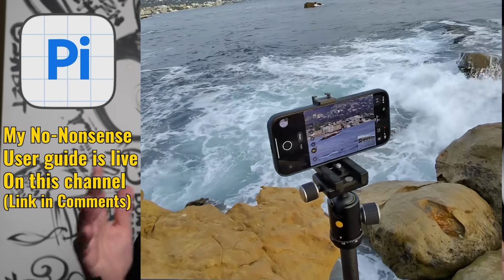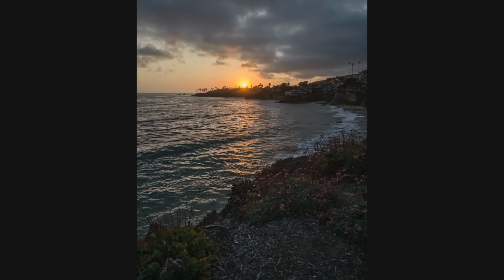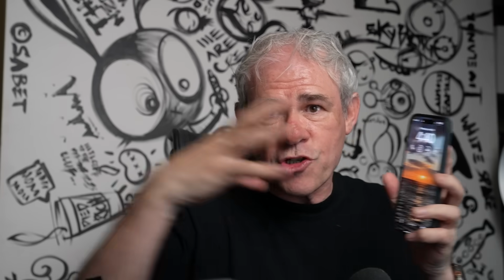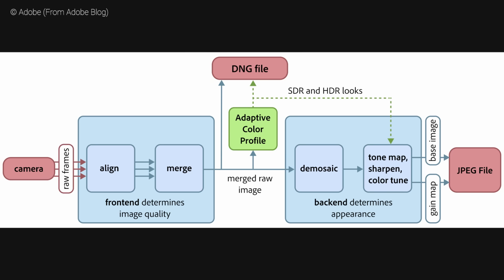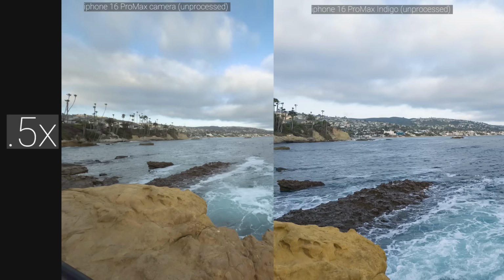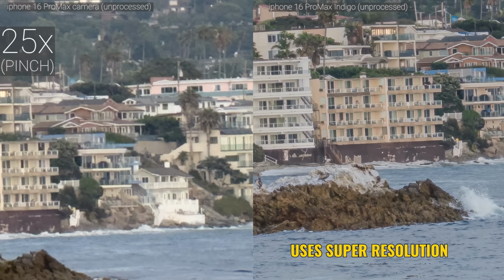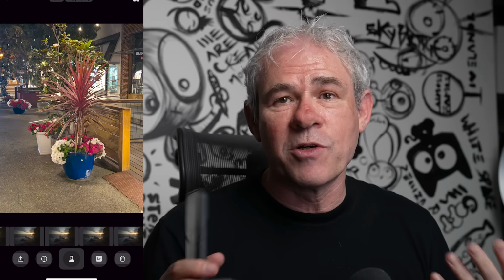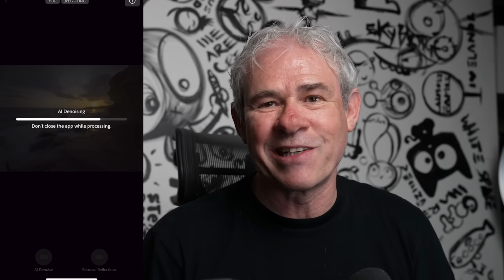New Adobe Camera App Just Broke the Rules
Adobe Project Indigo Explained, learn what Project indigo is and how it works, discover all the features and see real examples of photos. comparison with the iPhone camera app. The most realistic looking photos from a free smart phone app.

00:00 Intro
00:15 What to expect and where is the tutorial?
00:45 Evolution of cameras
01:12 Advantages and disadvantages of Phone cameras
02:12 Phone hardware Progress
03:06 Computational photography
03:51 How to get Project Indigo
04:18  How Computational photography works on Indigo
04:48 Compatibility and shooting RAW on non-pro iPhones
05:13 HDR first
06:30 What are Adobe’s goals?
06:56 Indigo Pipeline for RAW and Jpeg
08:00 Examples, iPhone phone app vs Indigo
08:15 Zooming and super resolution
09:15 Where are the RAW and jpeg s?
09:54 Noise reduction and reflection removal
10:18 Low light performance
10:36 Zero lag photos
10:57 Long exposure
11:19 Your thoughts?